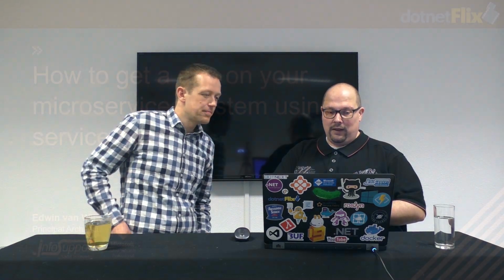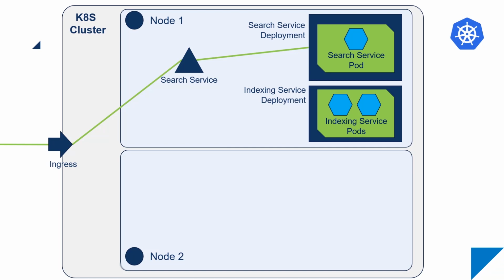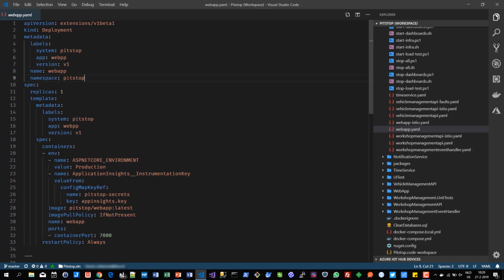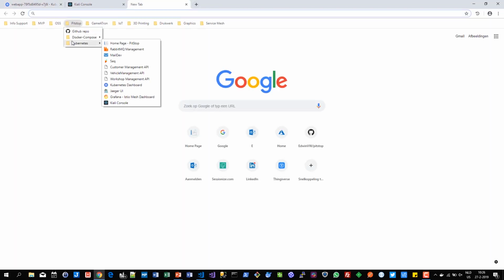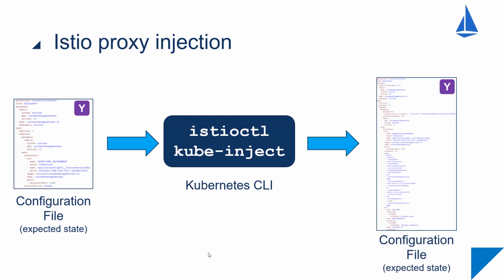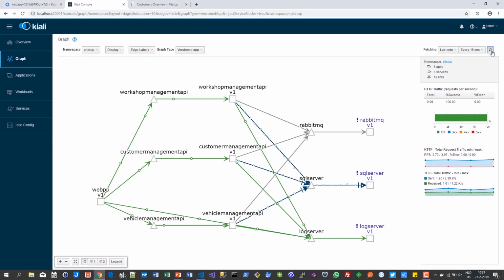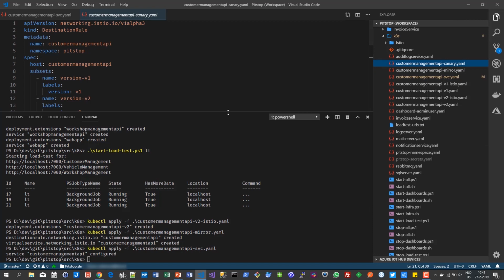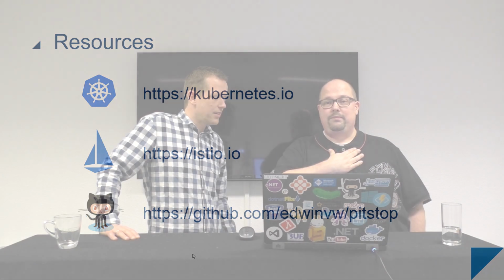How to get a grip on your microservices using a service mesh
Many organizations are now building microservices based systems. But with the adoption of this architecture-style, the need arises for a good way to control and monitor all the services and their traffic. To handle this, you can leverage what is called a service mesh.

In this session Edwin van Wijk from Info Support introduces the service mesh concept and shows you how to implement a service mesh for your microservices based system using open-source tools Docker, Kubernetes and Istio. After a short introduction of the concepts and tools, Edwin shows several service mesh capabilities in a series of demos.

00:00:09 Introduction
00:01:11 Docker containers recap
00:01:53 Kubernetes 101
00:08:45 Introduction of the Pitstop demo application
00:11:04 Looking at a Kubernetes configuration file
00:14:11 Deploying the demo app on the Kubernetes cluster
00:15:35 Inspecting the running application in the Kubernetes Dashboard
00:17:29 Demo of the Pitstop application
00:18:32 Introduction of the service mesh concept
00:21:12 Introduction of Istio
00:23:33 Looking at an Istio enriched configuration file
00:24:55 Istio Monitoring
00:27:37 Scaling pods
00:28:09 Deploying a second version of a microservice
00:29:36 Dark releasing the new version using traffic mirroring
00:34:13 Canary releasing the new version using weighted load-balancing
00:36:27 Do chaos engineering by injecting faults
00:39:36 Wrap up and links to some handy resources

If you want to get the code shown in de video, check out the Github repo